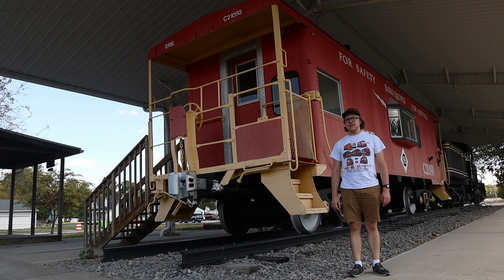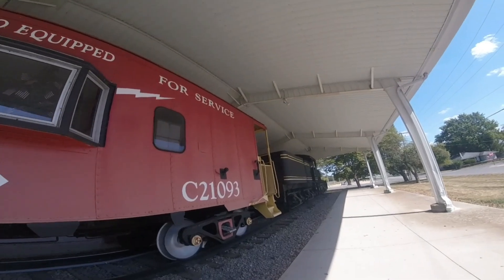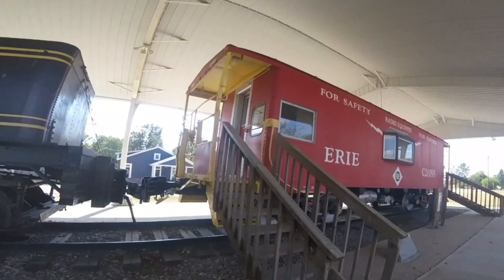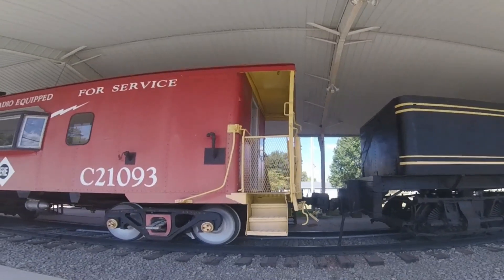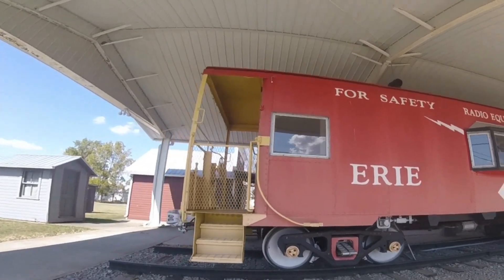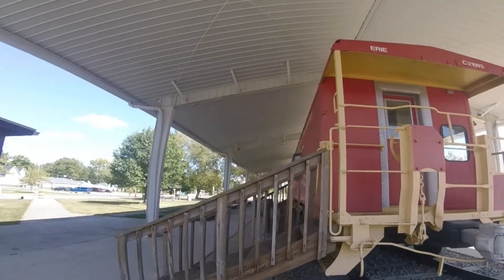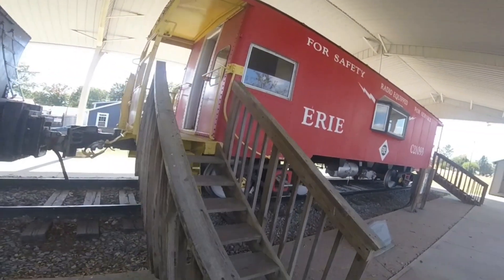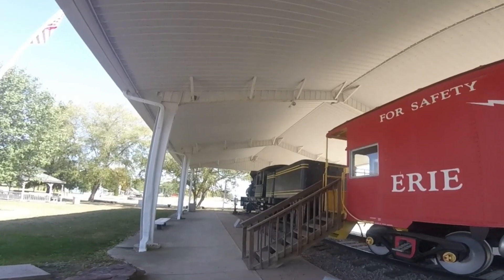_Harrod Veterans Memorial Park - Harrod, OH_ Episode 374 (Erie C-21093)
Harrod Veterans Memorial Park
Erie C-21093
_MLTG_